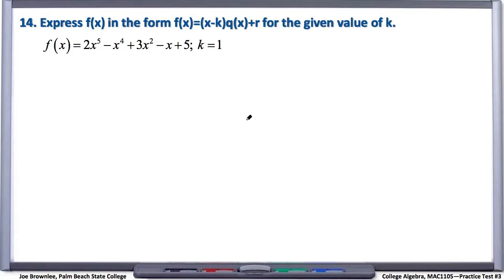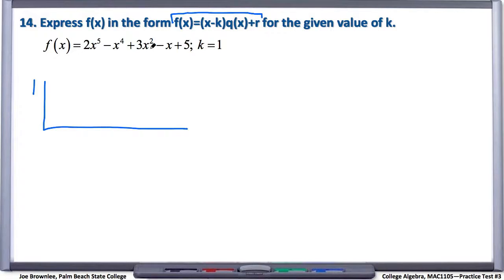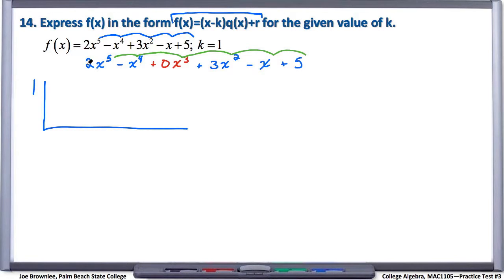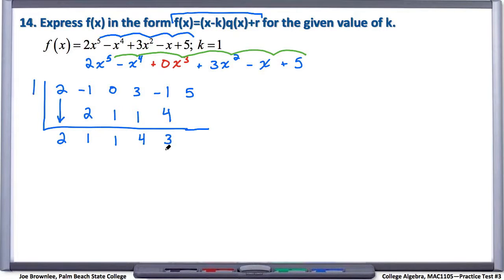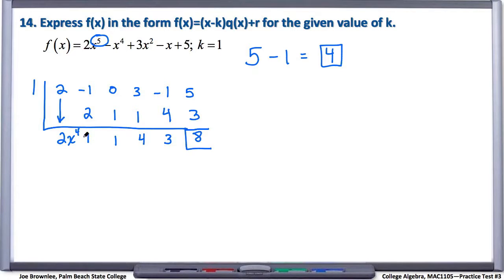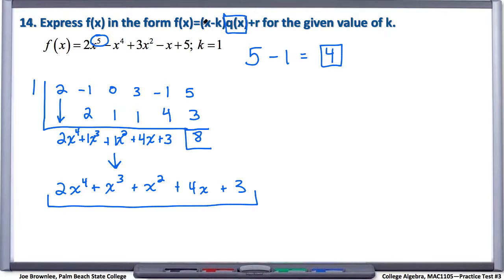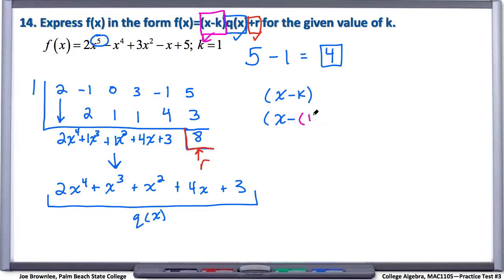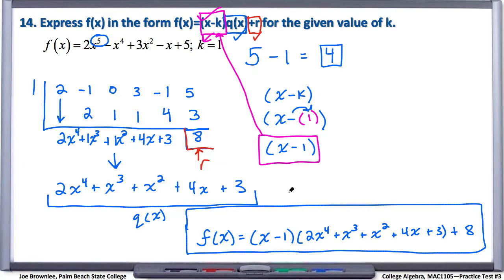MAC1105 Practice Test #3: Q14, Special Case of the Division Algorithm